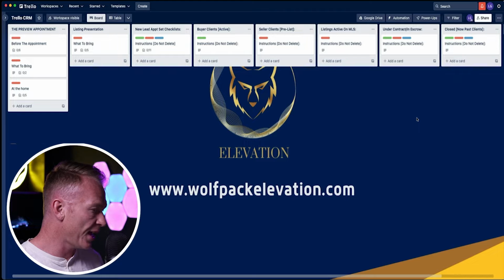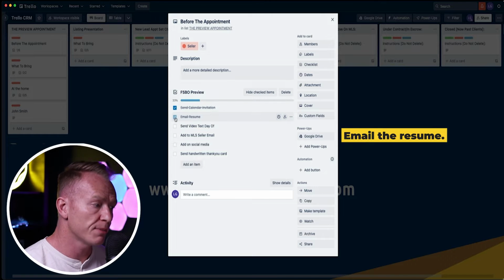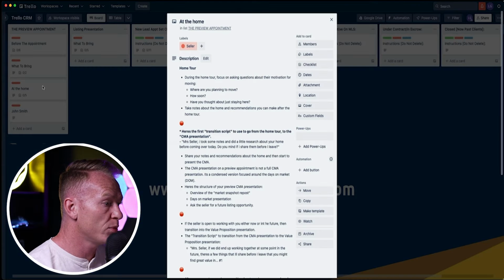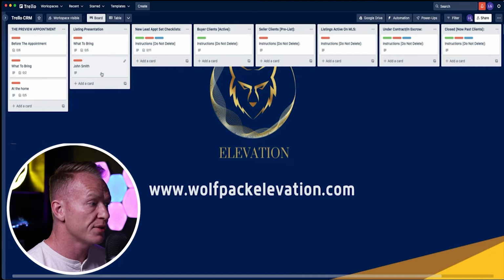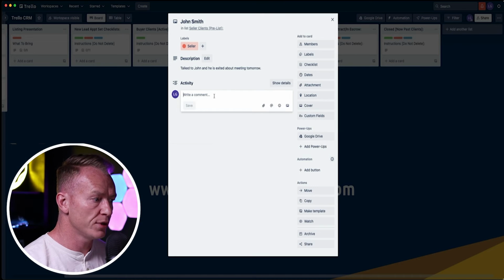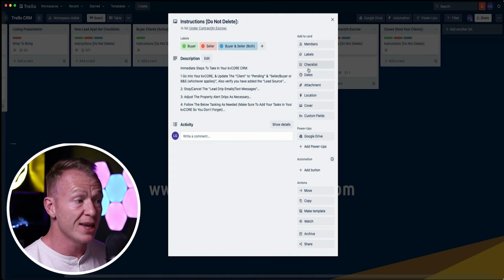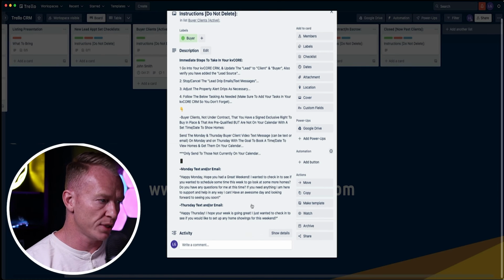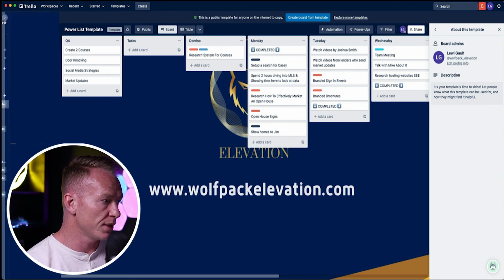FREE Effective CRM For Realtors | Best CRM For Real Estate Agents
A real estate CRM (customer relationship management solution) is one of the most important tools a real estate agent can have. It's a database, database application or contact manager used to organize and track clients, prospects, vendors, and other parties an individual might deal with professionally. CRM software can help you organize all of your marketing, communication, and financial information about your clients in one place. In this video, I'll walk you through 5 free CRM options for real estate agents.

Being a successful real estate agent is all about effective lead generation and client conversion. In this video, we'll look at how to use a free real estate CRM (customer relationship management solution) to manage your current and past clients, and step you through the CRM setup process. We'll cover quick and important follow-up tasks. The most important tool you have as a real estate agent (or any other professional for that matter) is your customer relationship management software. There is a number of good CRM systems out there, but my suggestion is to go with one that is as close to local and personal as possible.